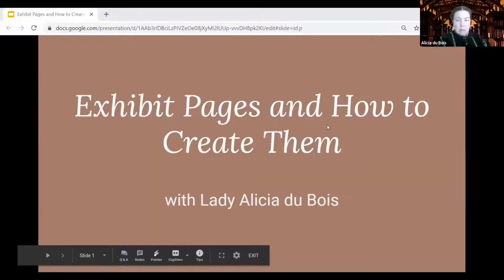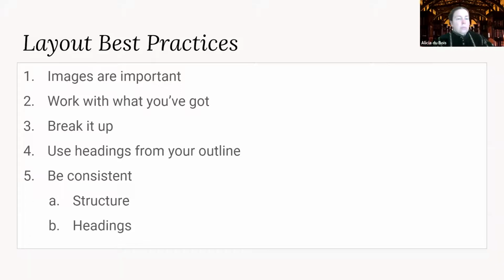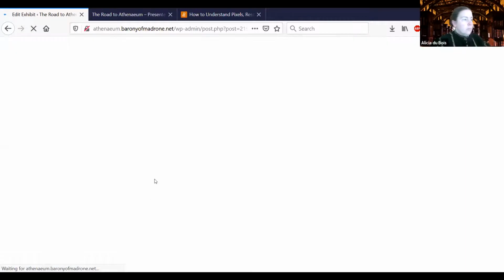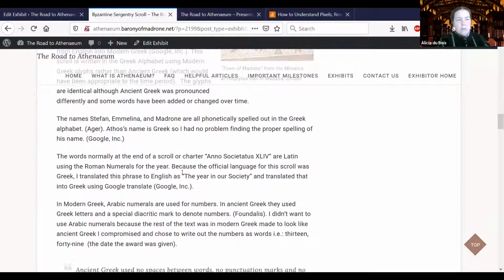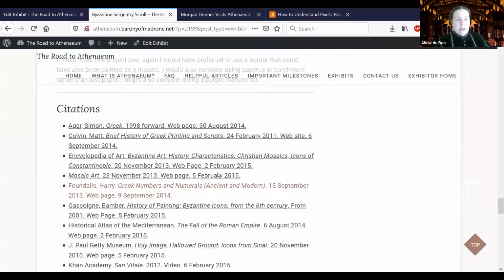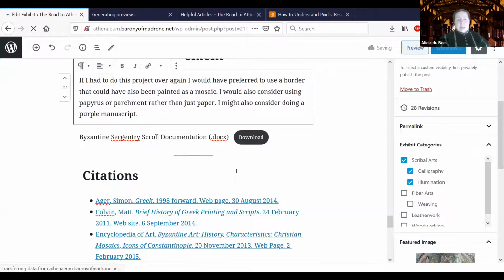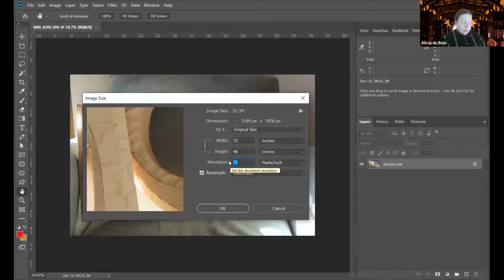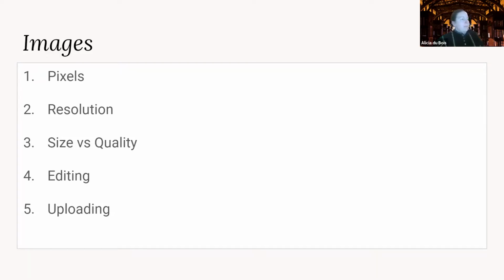Athenaeum Exhibitor Website Orientation Session 2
In this second training, Lady Alicia du Bois has done a live Zoom tutorial for Exhibitors showing you how to create your Exhibit page in Part 1 of the Road to Athenaeum!

This is part of a series of tutorials the team is doing to help you get comfortable with this new format! We're bringing you two opportunities per week to learn about WordPress and Zoom and to get a feel for how the day of the event will run. See the full schedule and register as a participant at the event

Remember, the deadline to create your Exhibit page is midnight on Monday, July 13th!!